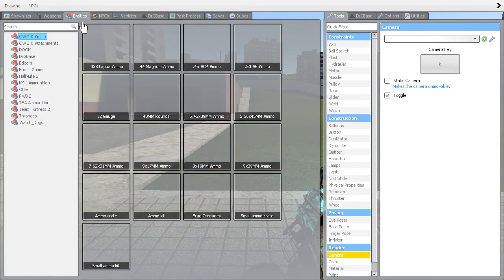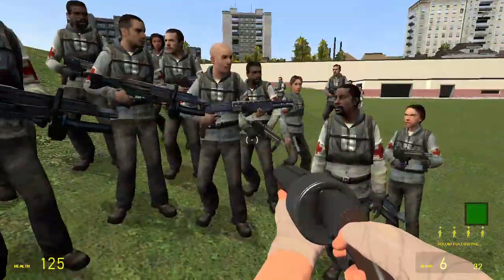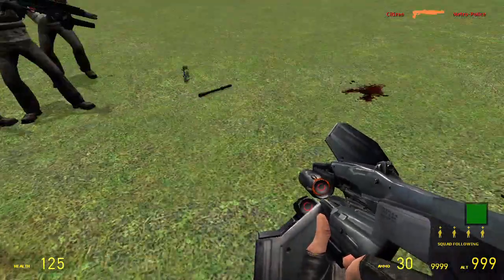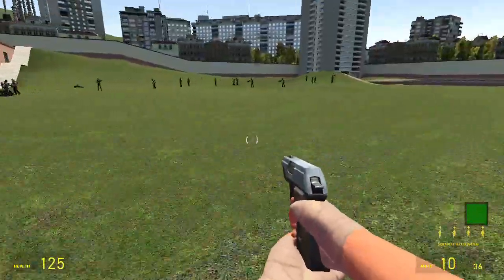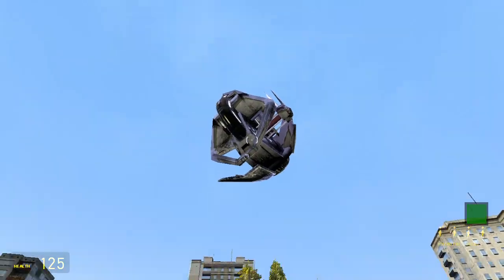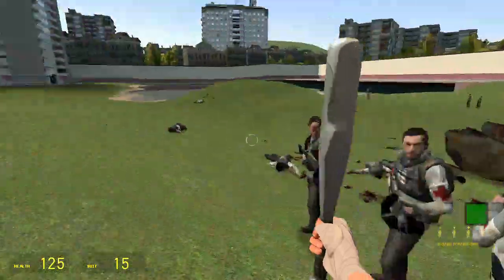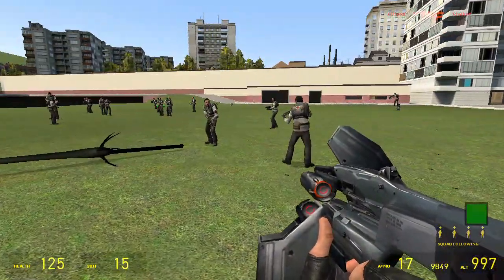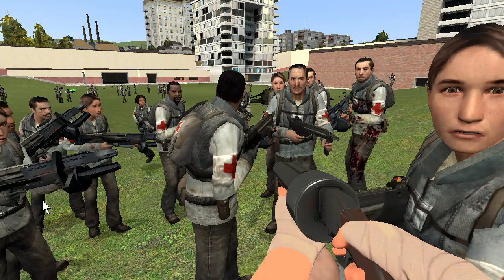Garry's Mod I am the leader of a medic army